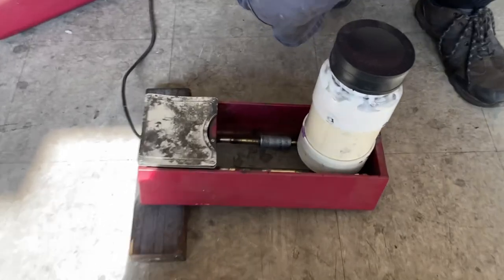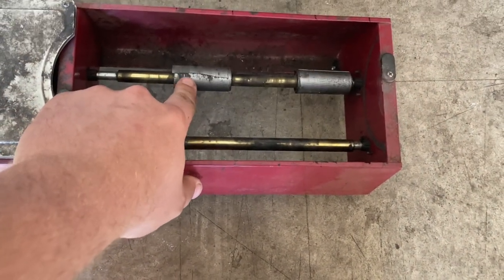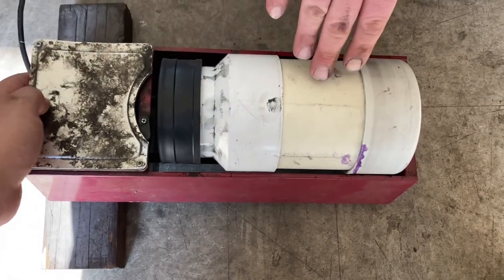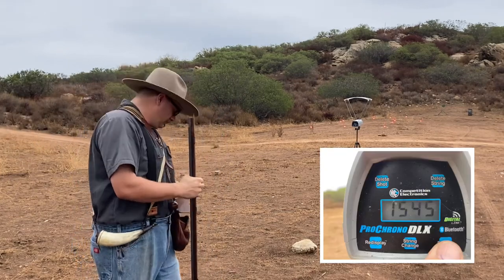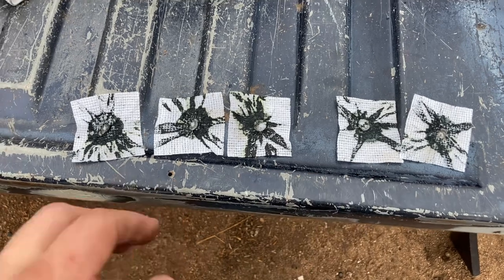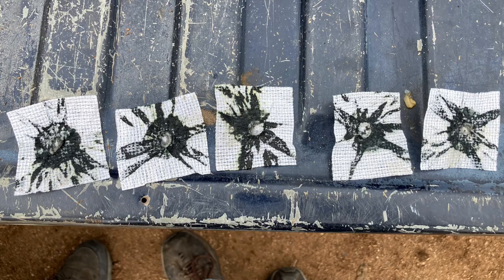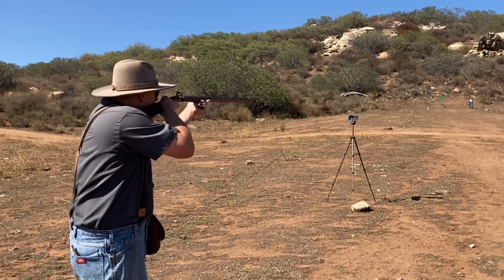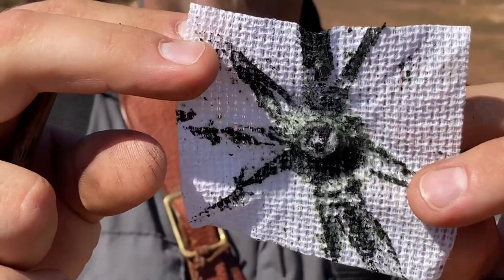Why Is Your DIY Black Powder So Dirty?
The latest breakthrough on making cleaner burning black powder.